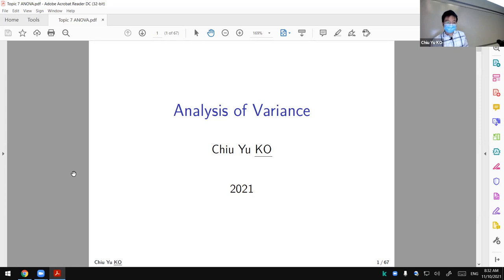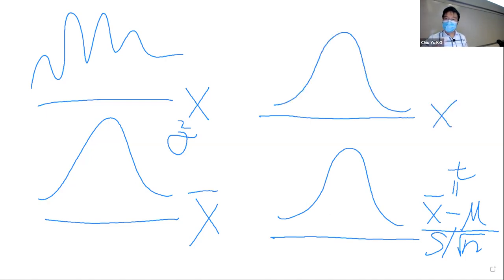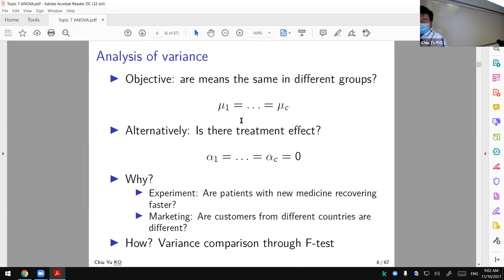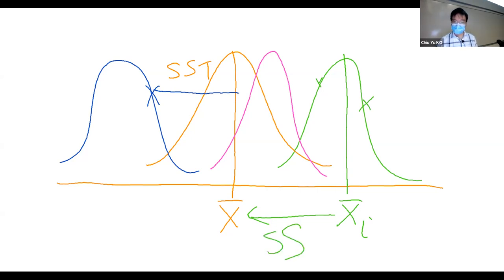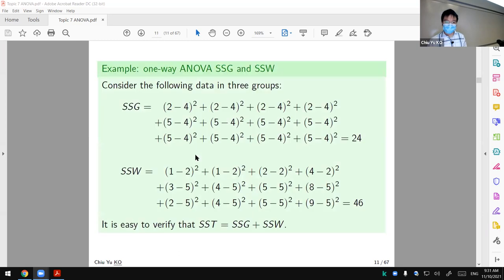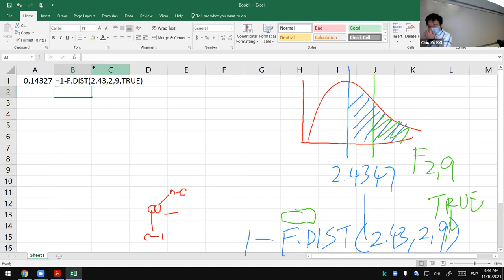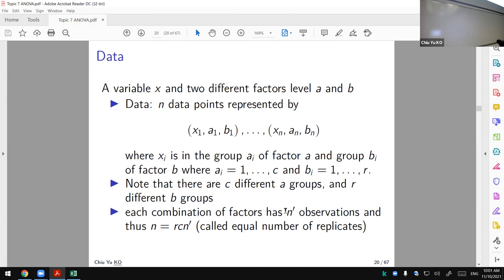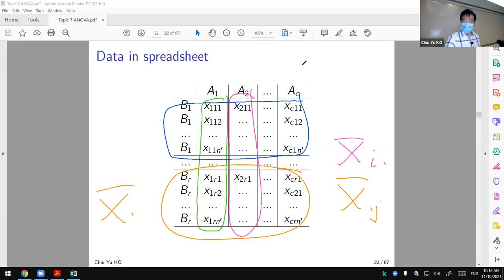DSME 2011 Section B 10 NOV 2021